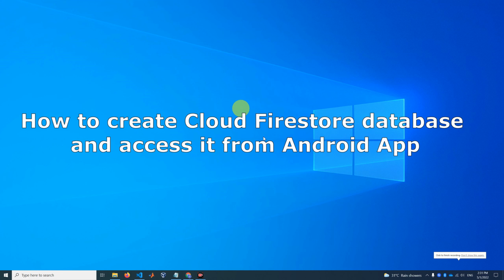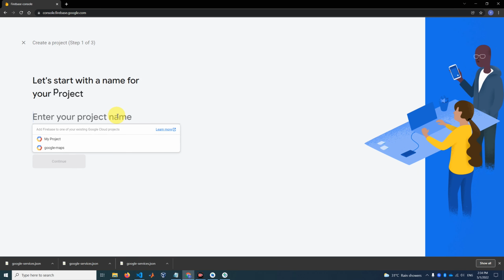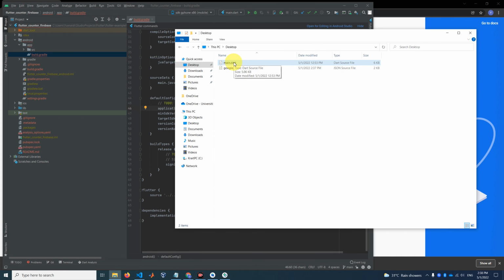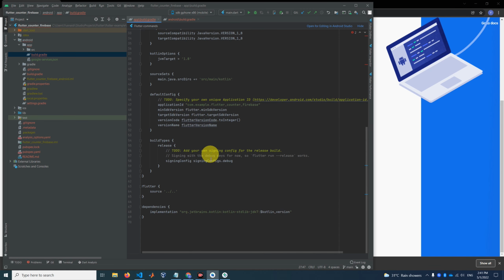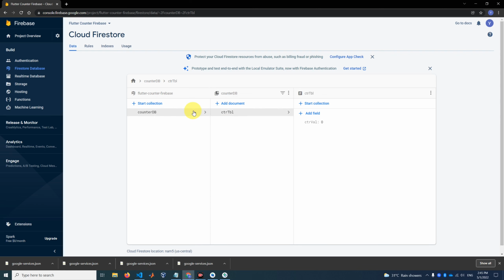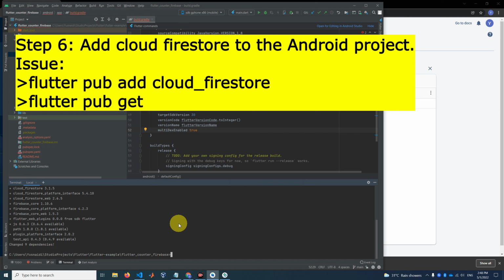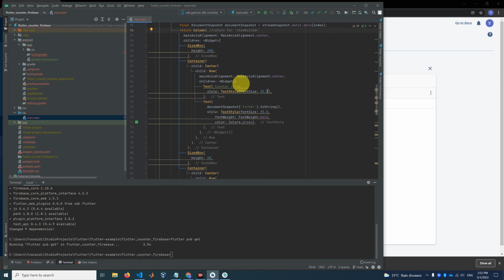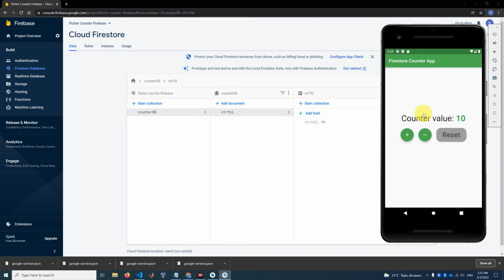How to create Cloud Firestore Android App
This program demonstrate how to create a cloud firestore database and access the content of the
database from witihin Android app using Flutter. The program has been tested to work with these configurations:
Android Studio ver Arctic Fox/2020.3.1, Flutter SDK ver 2.8.0, Windows 10 64-bit, and Cloud Firestore ver 3.1.5.
The program also has been tested to run on Android emulator, but can also run on iOS and web browser
(Chrome or Edge) with certain configuration.

Steps to complete the task:

Step 1: Create Flutter project.
Step 2: Launch an emulator.
Step 3: Create Firebase project in Firebase.
Step 4: Create Cloud Firestore database.
Step 5: In app\build.gradle, update minSdkVersion to 19, and targetSDKVersion to 30, and add 'multiDexEnabled true'.
Step 6: Add cloud firestore to our Android project. Issue command: 'flutter pub add cloud_firestore' and 'flutter pub get'.
Step 7: Verify that 'cloud_firestore: ^3.1.5' had been added on the dependencies section of the pubspec.yaml file.
Step 8: Start adding firestore call in the main.dart.